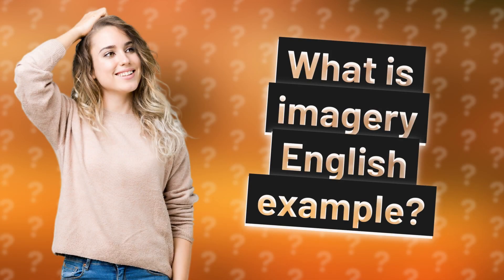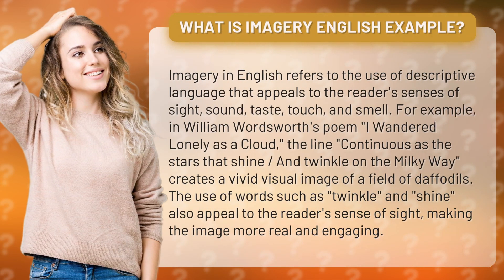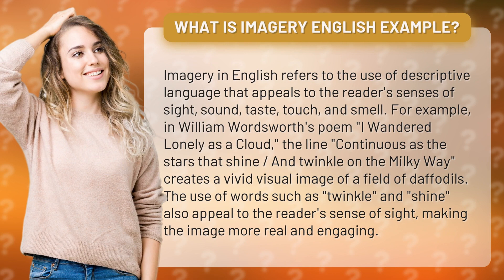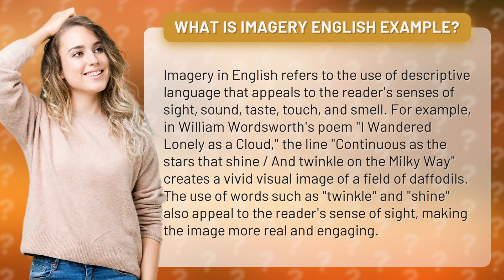What is imagery English example?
Unlock the Power of Imagination with Imagery in English! Discover how to bring your words to life and captivate your reader's senses with this must-watch video. Dive into powerful examples, like William Wordsworth's 'I Wandered Lonely as a Cloud,' and learn how to create vivid visuals that transport your audience to another world. Whether you're a seasoned writer or just starting out, this video is your key to unlocking the true potential of your words. Don't miss out, watch now!